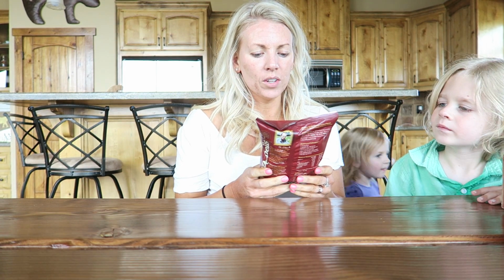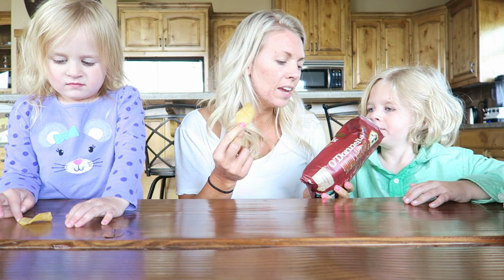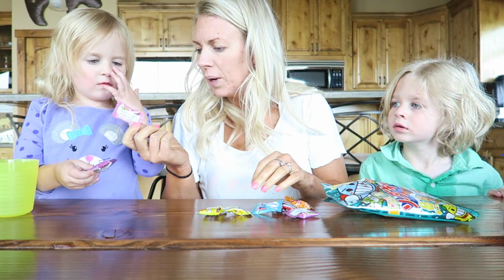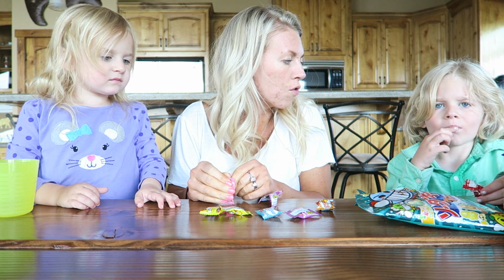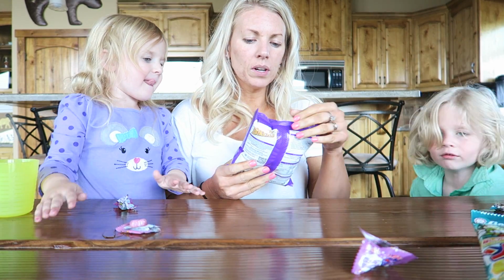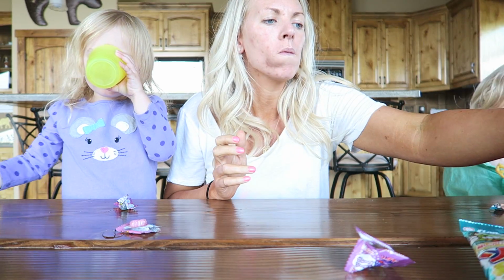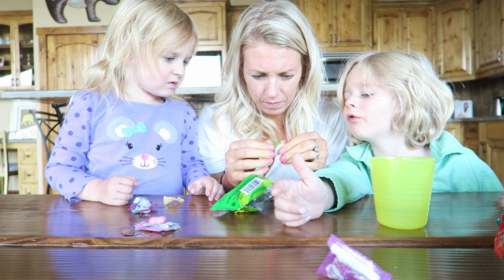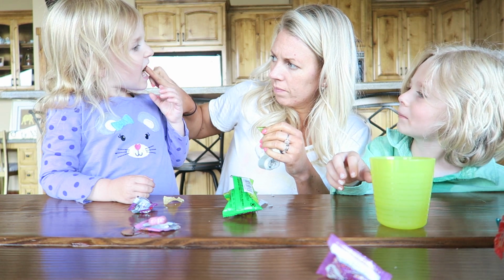MunchPak Taste Test | Snacks from Japan, Ireland & India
Hey Guys! Today's video is a MunckPak taste test with Phoenix & Lily. We try all the snacks and let you know if they are good or not. The kids had so much fun filming this and trying all the snacks. (the box we got is $19.95 for 10 snacks)
My newest video ➜➜ Too Faced Born This Way Concealers Swatches, Demo & Review!
➜➜ Have you seen YESTERDAY'S vlog? New Kitten!

A Little Info About Us:

Welcome to the Schuerman Family :) We are Sam & Jay Schuerman. We have 2 children, Phoenix who is 4 and Lily who is 2. We also have our little poodle Moo, 3 funny little kitties and we just moved back to Lake Tahoe, CA to raise our family in the best place on Earth. Enjoy! xx